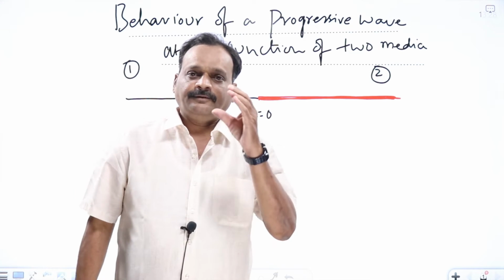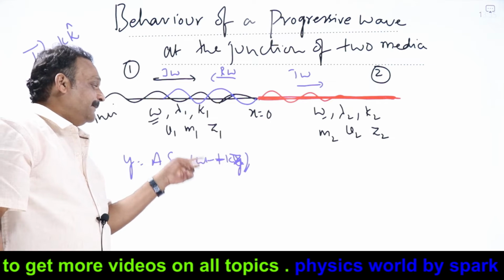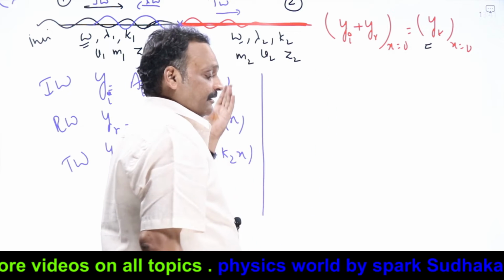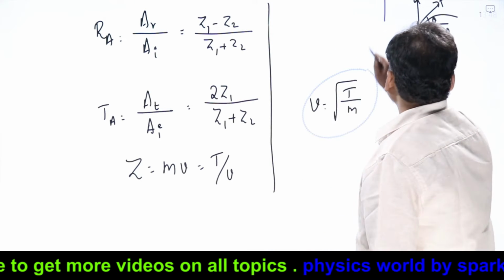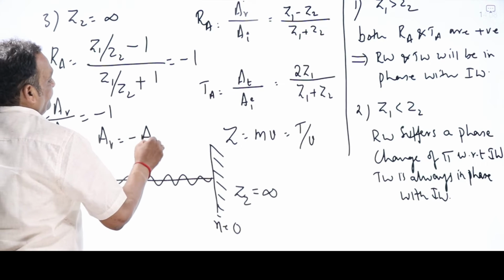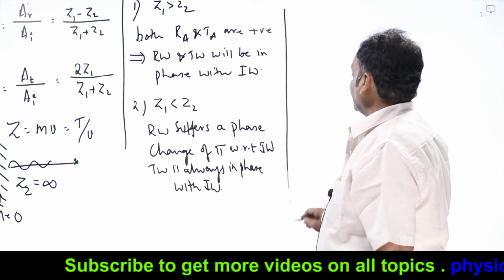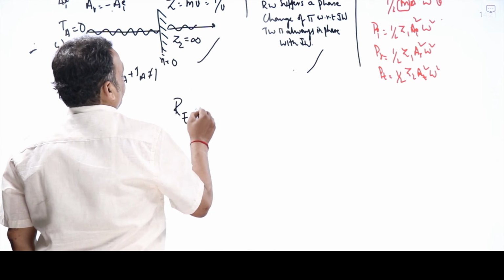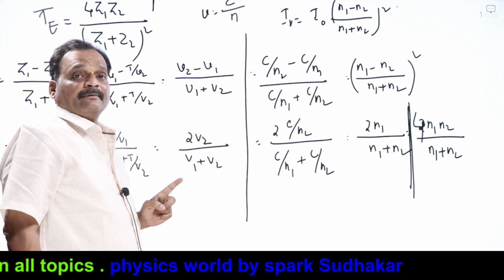IIT JAM 2021 IMP Topics || Quick Revision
Physics Lecture Series by
Sudhakar sir
Director ,
SPARK Institute of Physics, Hyderabad ,TELANGANA-44
Result oriented conceptual coaching in Physics for IIT JAM , CSIRJRF/NET, GATE, JEST MSc physics entrances & for JL/DL/PL , SET lecturers exams.
Special modules for IITJEE & NEET aspirants